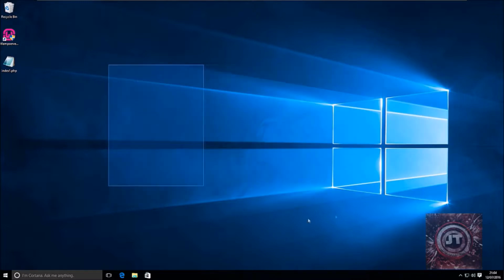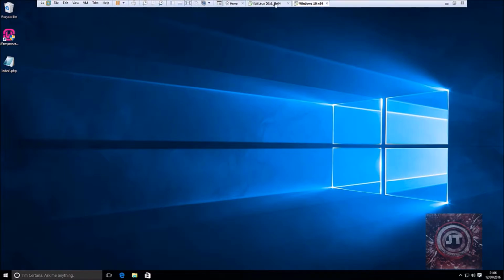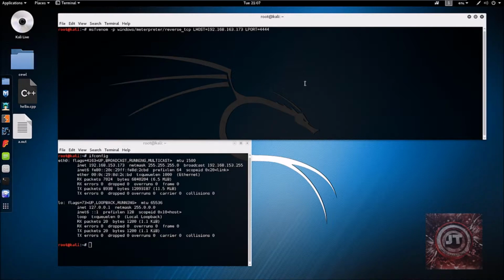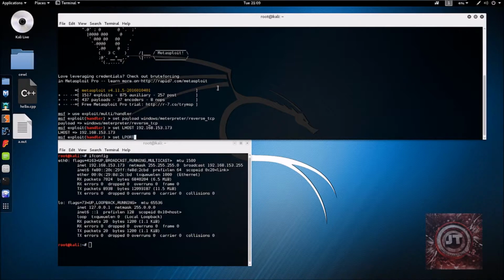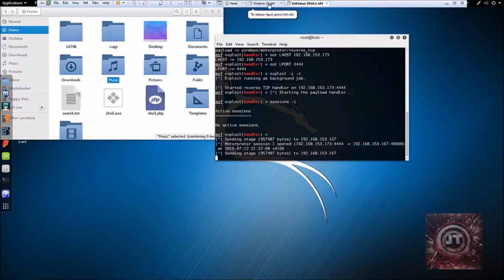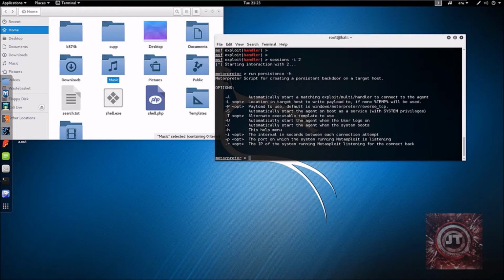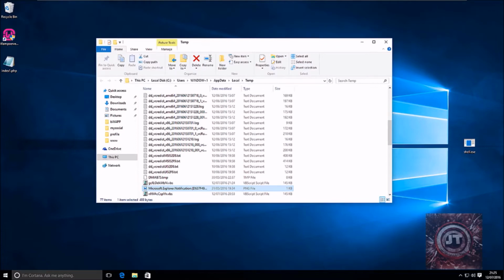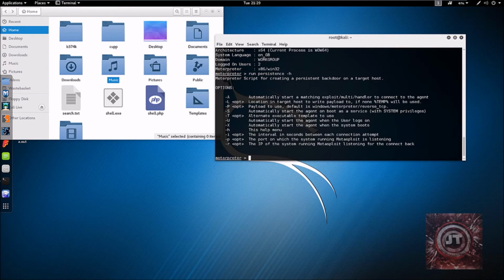Kali Linux Persistence Backdoor | Blue Whale | HD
Hello Noobs. On your choice here is the best video to gain backdoor access from Victims PC.